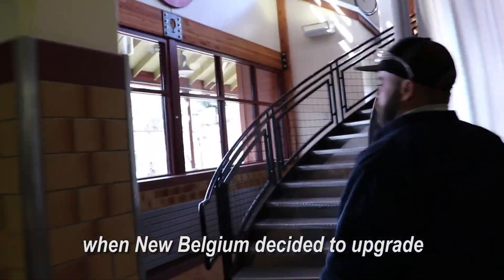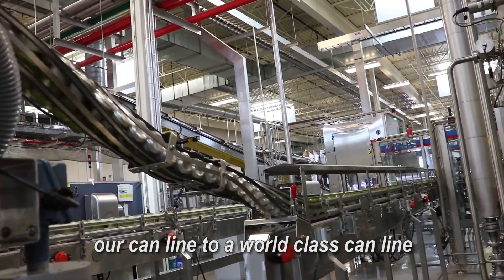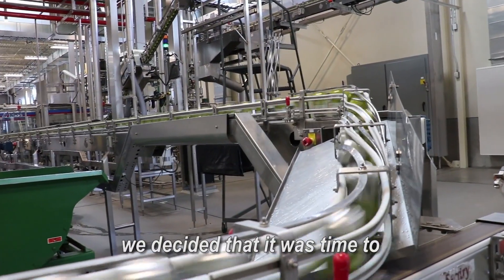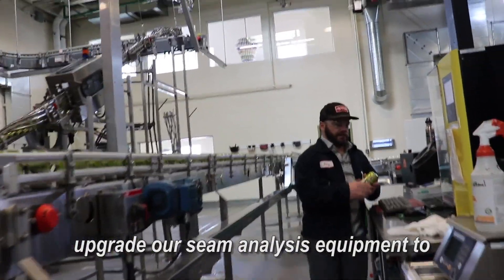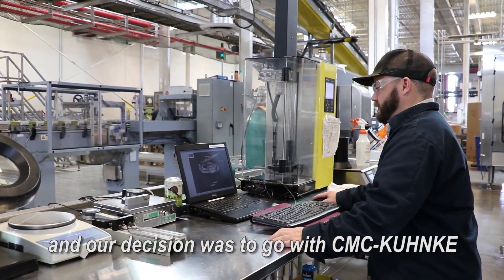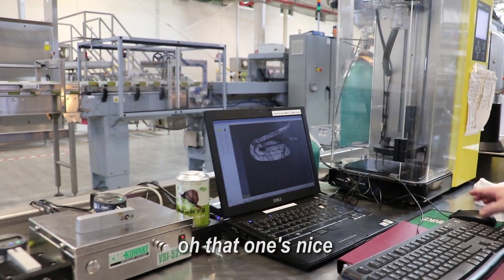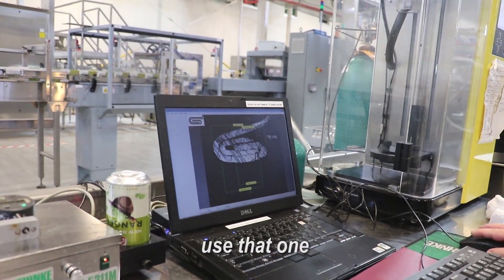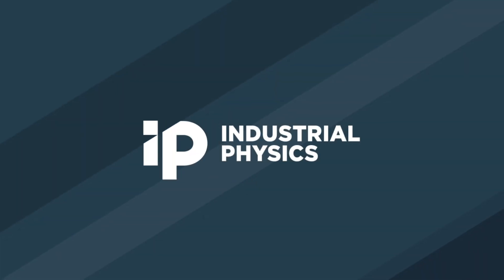Industrial Physics & New Belgium Brewing: Our story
Perry Dickerson at New Belgium Brewing: “As we prepared to upgrade our can filling equipment it became obvious to us that we needed a more sophisticated seam analysis system. Our SEAMview instrument from CMC-KUHNKE has greatly reduced the subjectivity in our seam measurements and the Visionary QC software has proven to be a powerful statistical analysis tool which empowers our operators to react quickly to out of control conditions.”